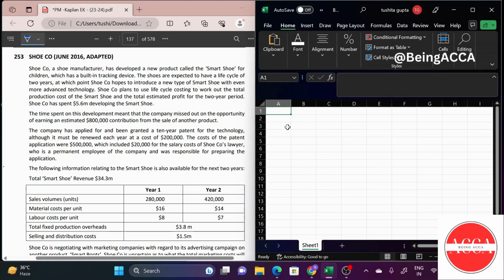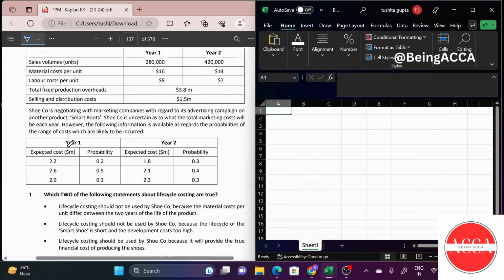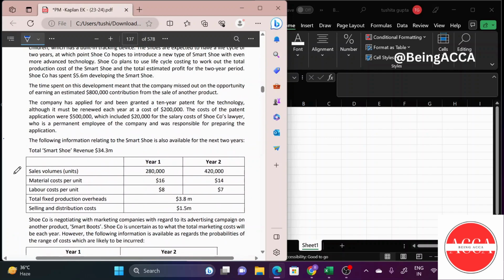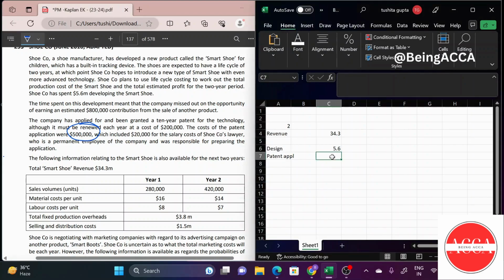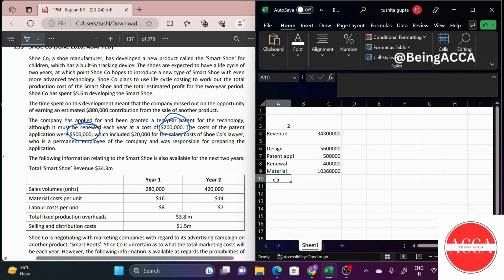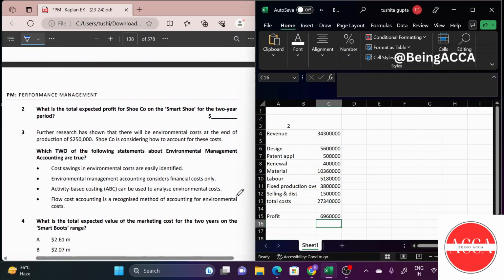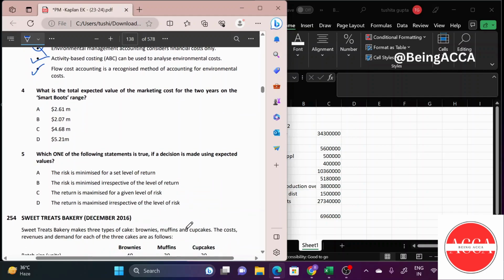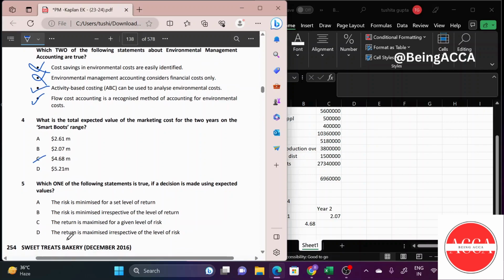ACCA PM | SHOE CO | SECTION B | KAPLAN KIT